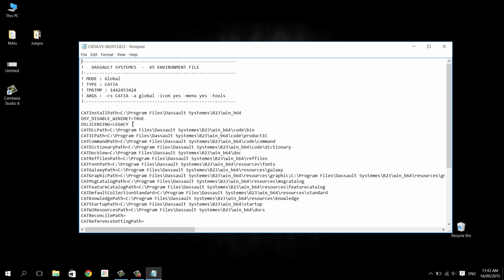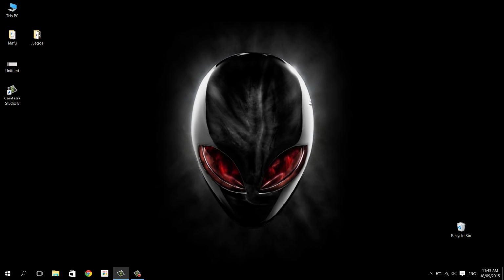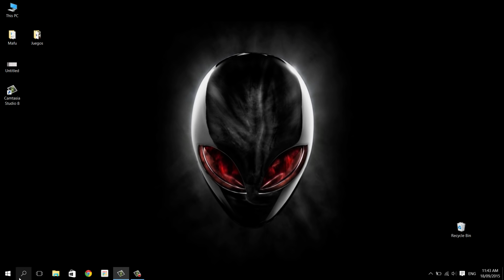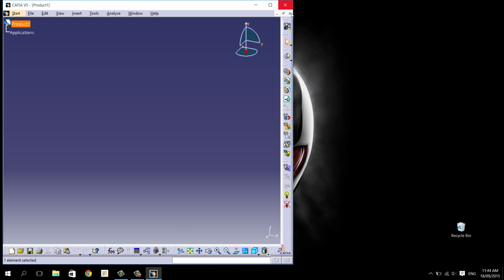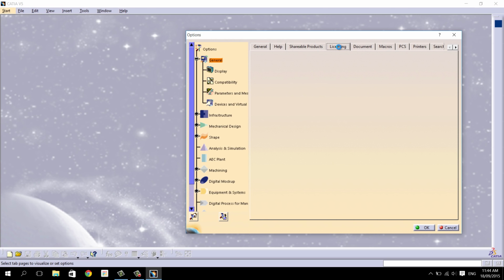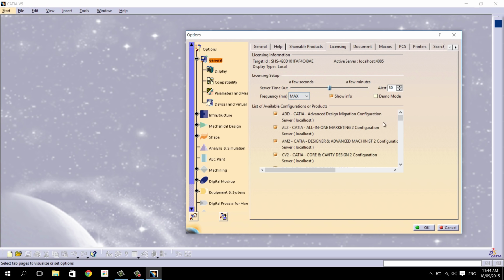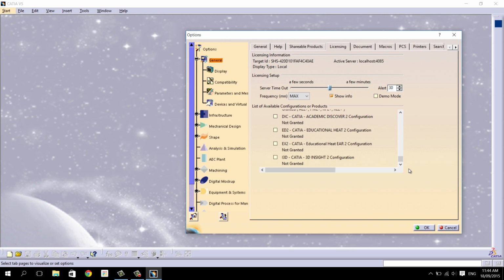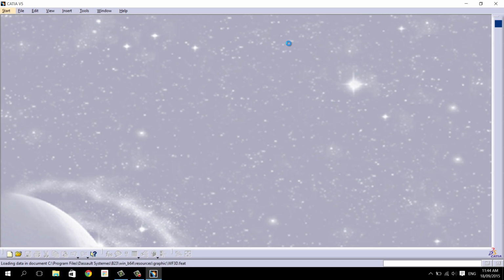Solve Settings managment in grey (CATIA V5-6R2013)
This is the code you have to paste in note pad

DSY_DISABLE_WININET=TRUE
DSLICENSING=LEGACY

Hope it works for you!!